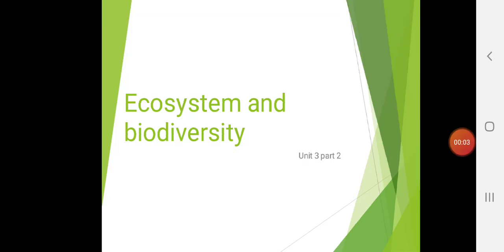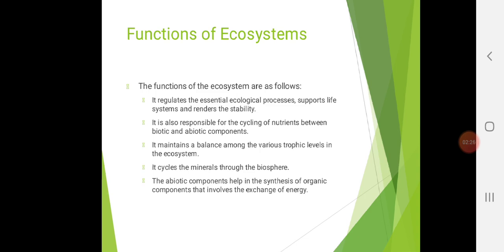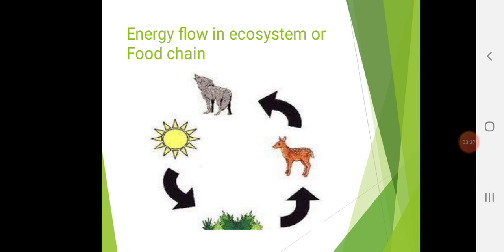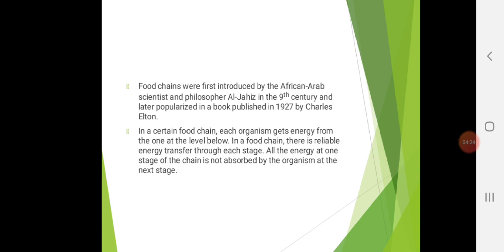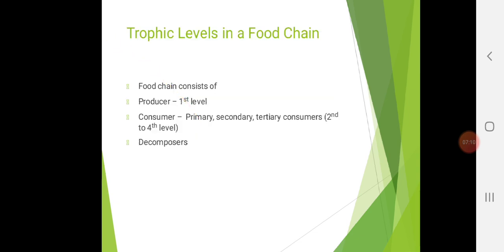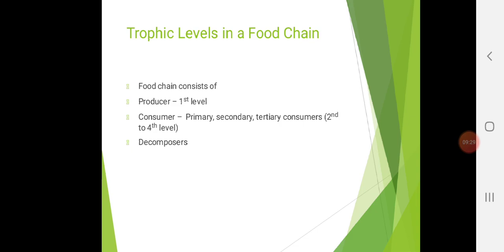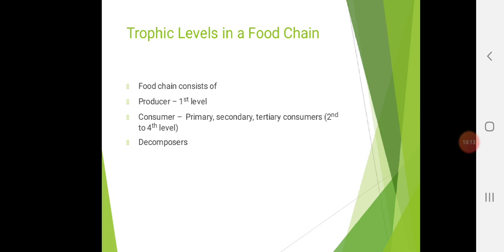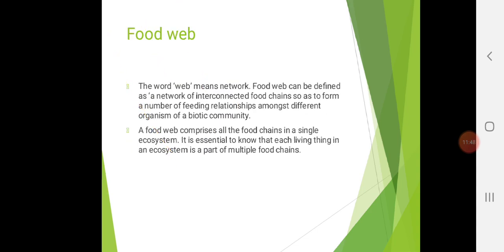EST Unit 3 Ecosystem and Biodiversity Part 2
Food chain and food web, ecological pyramid